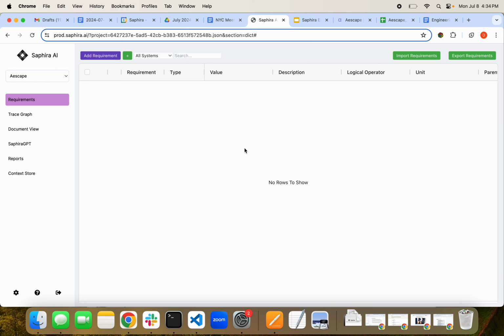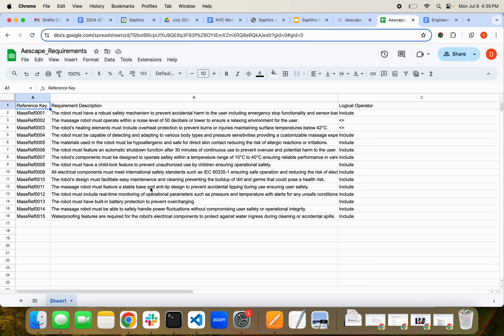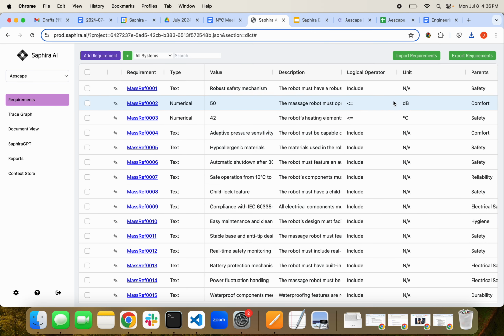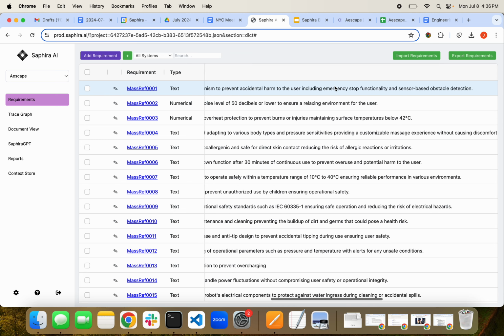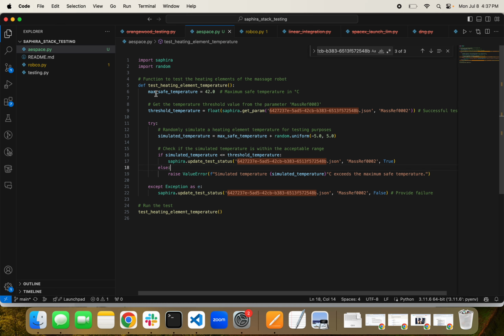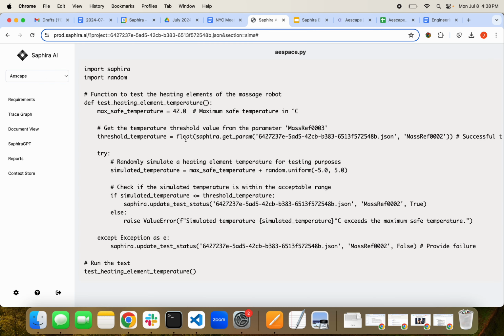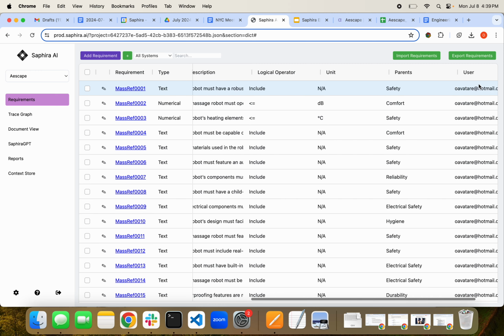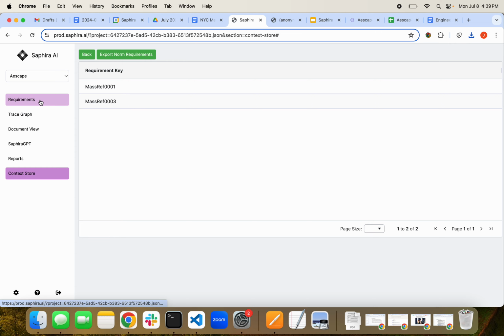Saphira Comprehensive Demo 7/8/24